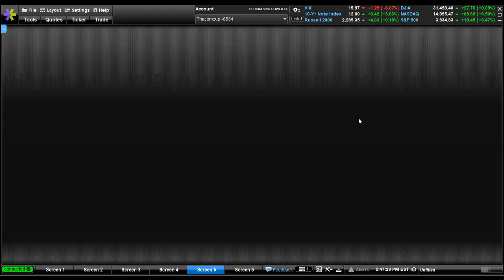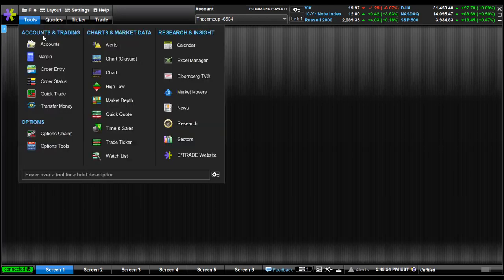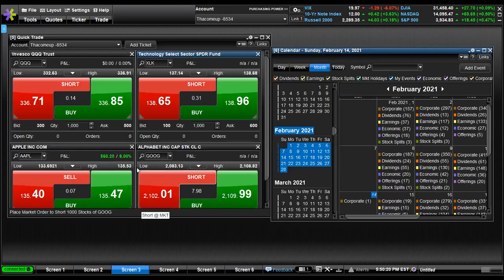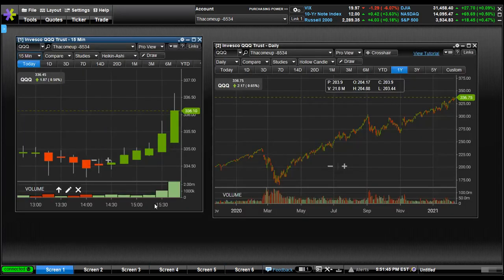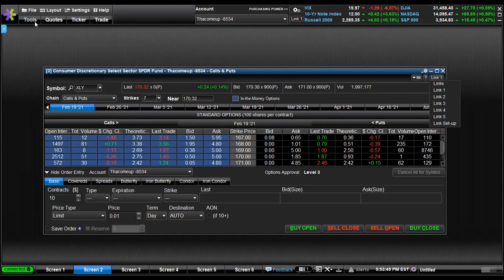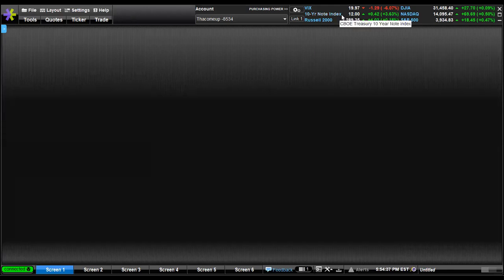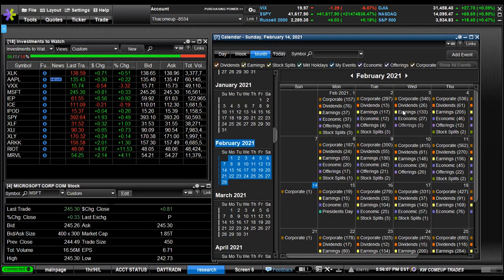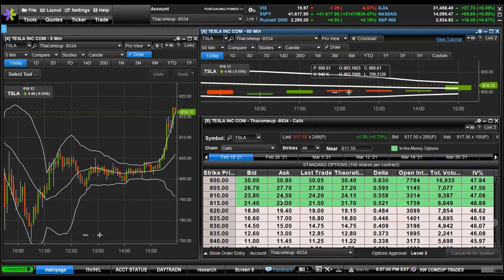E*TRADE Pro basic set up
This video walks you through the beginning steps of using the Etrade Pro platform. It starts at the very beginning screen and helps you setup your Etrade pro platform so that you can begin trading on your own. please feel free to leave a comment and I'll try to either get back to you in the comments or make a video going over your question.